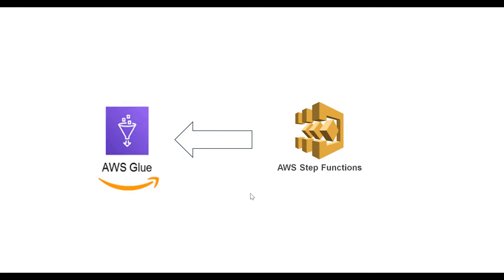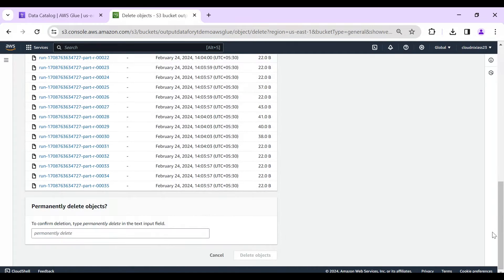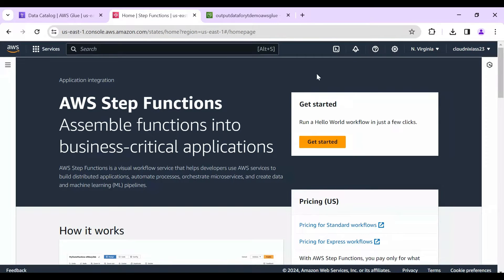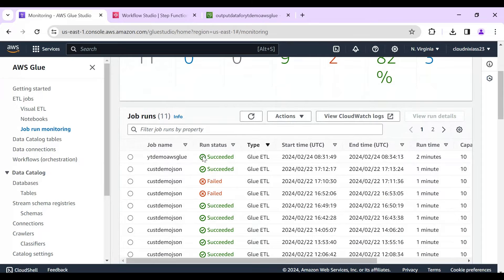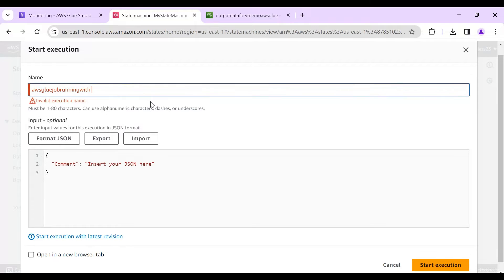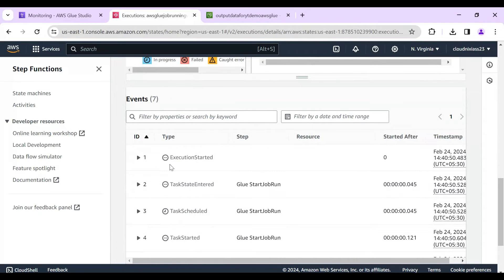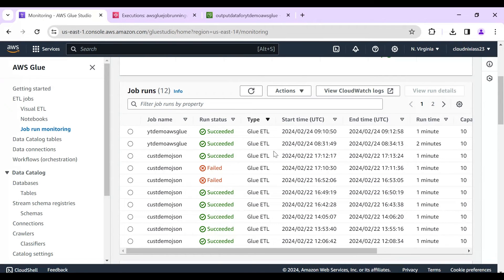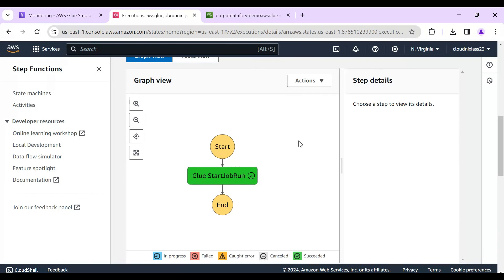Easy to Run AWS Glue Job with AWS Step Functions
Easy to Run AWS Glue Job with AWS Step Functions: AWS Glue is an event-driven, serverless computing platform provided by Amazon as a part of Amazon Web Services. It is a computing service that runs code in response to events and automatically manages the computing resources required by that code.

Data sources and destinations
AWS Glue for Spark allows you to read and write data from multiple systems and databases including:

CSV Files:
employees.csv
eid;ename;did;age
500;AK   ;100;25
501;VK   ;102;30
502;DK   ;103;40
503;RK   ;104;50
504;PK   ;105;33
505;UK   ;1001;29

departments.csv
depid;depname;createdby;createdon;modifyby;modifyon
100;HR;20240215;20240215;20240215;20240215
101;IT;20240215;20240215;20240215;20240215
102;Security;20240215;20240215;20240215;20240215
103;Payrol;20240215;20240215;20240215;20240215
104;Infra;20240215;20240215;20240215;20240215
105;CIO;20240215;20240215;20240215;20240215

Amazon S3
Amazon DynamoDB
Amazon Redshift
Amazon Relational Database Service (Amazon RDS)
Third-party JDBC-accessible databases
MongoDB and Amazon DocumentDB (with MongoDB compatibility)
Other marketplace connectors and Apache Spark plugins

Data streams
AWS Glue for Spark can stream data from the following systems:

Amazon Kinesis Data Streams
Apache Kafka

aws
aws glue
aws step functions
aws glue job
aws glue jobs with step function
how to call glue job with aws step functions
what is glue
what is step functions
aws glue,
aws step functions,
aws glue job,
aws glue and step function tutorials,
glue tutorials,
latest version of glue videos,
glue and step functions,
how to run glue job in step functions,
cloudnixiass,
how to run aws glue jobs with aws steps functions,
aws step function examples,
amazon web services,
aws glue and step functions examples